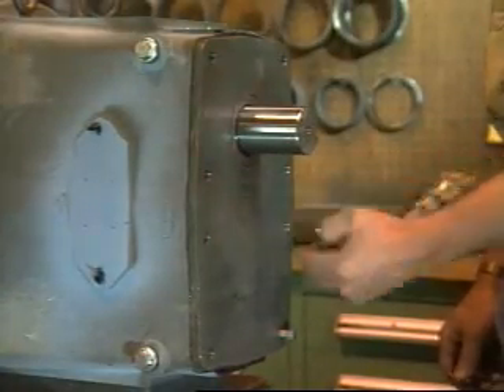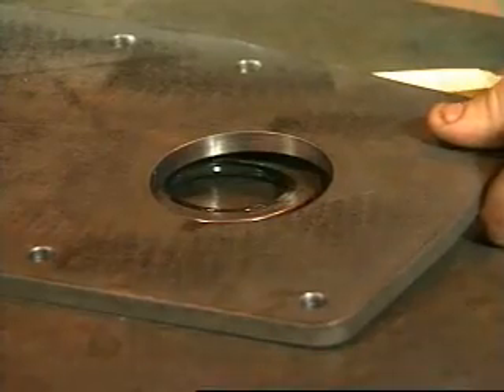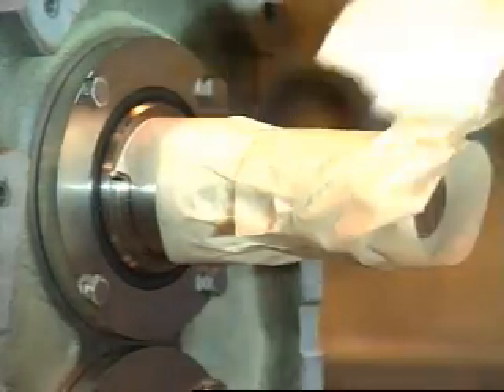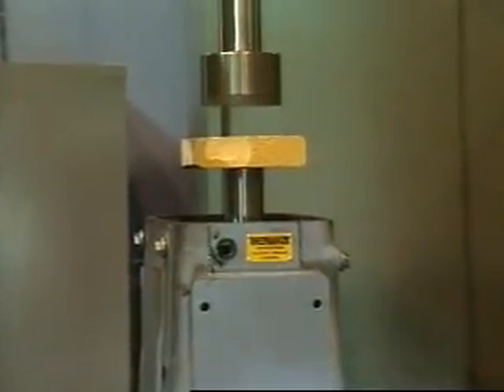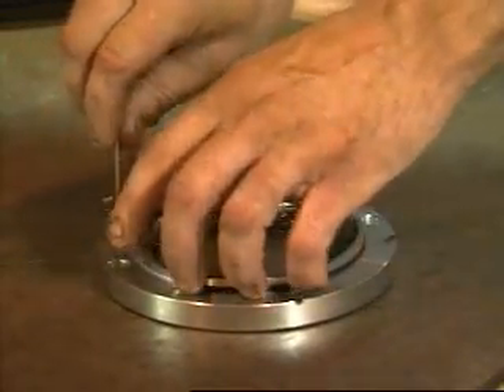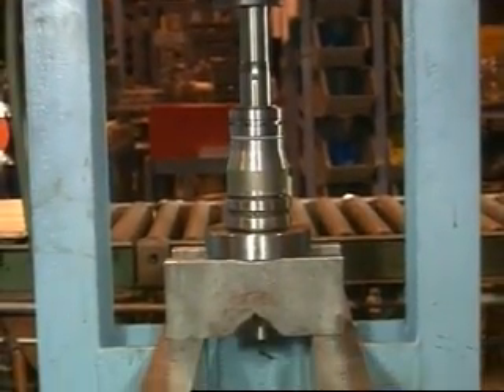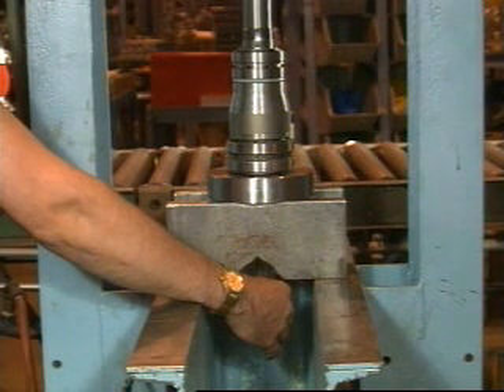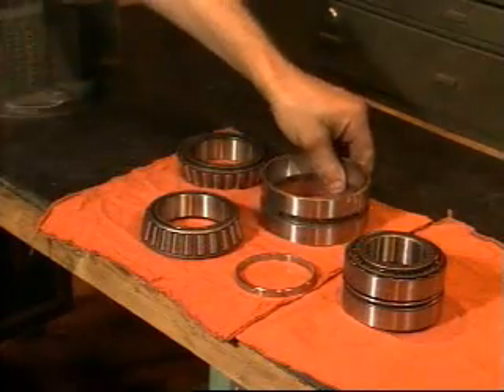Bearing housing maintenance for Universal 1 Series Positive Displacement Pumps - WCB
Maintenance Video demonstrating the Universal 1 Positive Displacement Pump by Waukesha Cherry-Burrell.  Video includes:  bearing removal